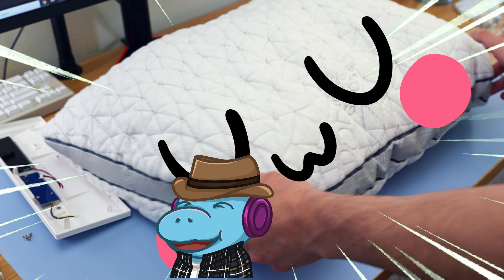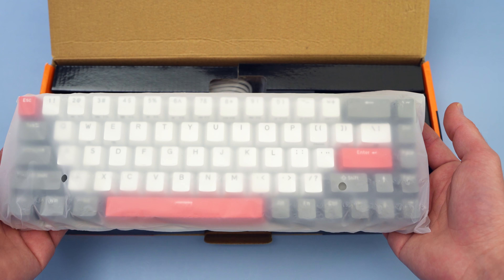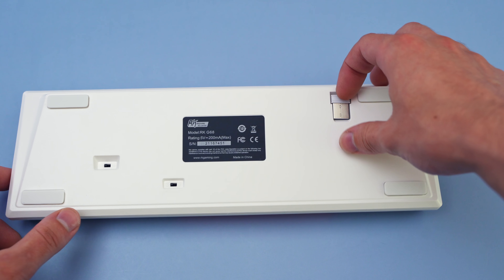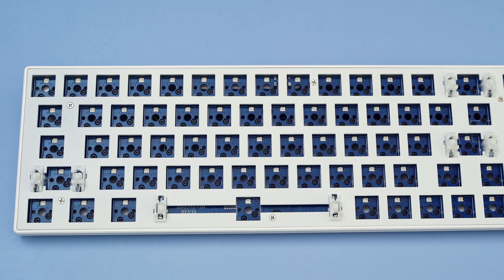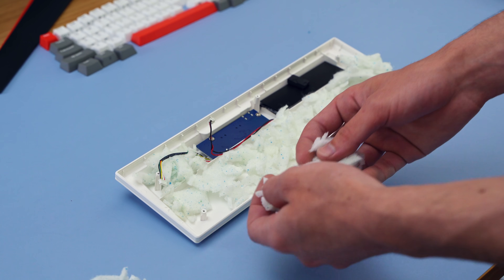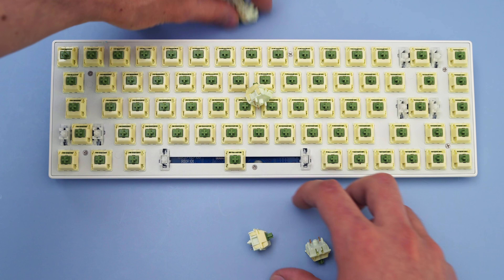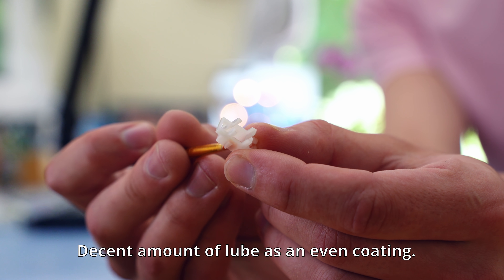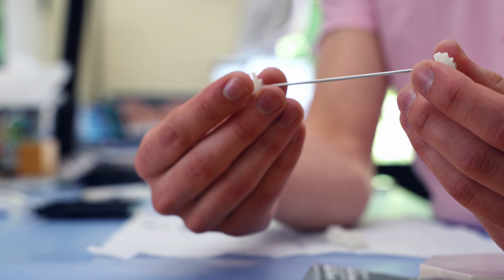I used a pillow to make my keyboard THOCK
Royal Kludge sponsored this build of the RK G68 with Matcha Switches from Prevail Key Co. This is one of the top selling mechanical keyboards on Amazon, but I put a $100 Pillow in there. Why?

Super L Tube
Switch Opener
✔️ SAVE: Get 5% stabilizers, Krytox and other beginner kits  ✔️